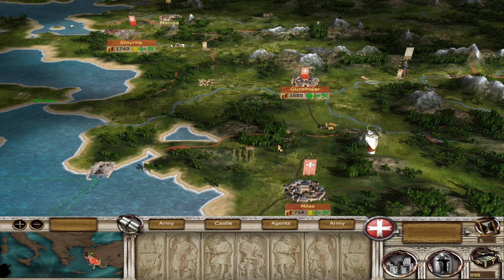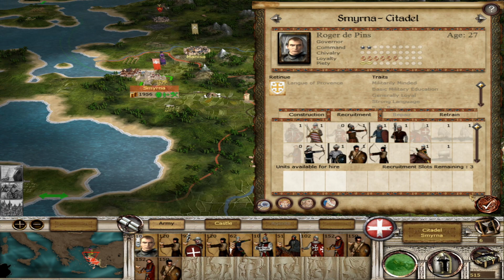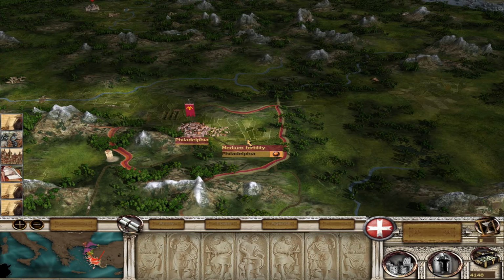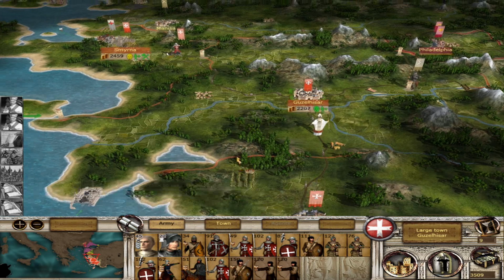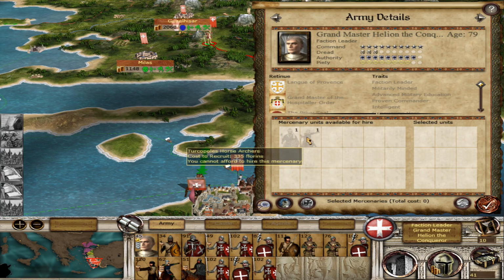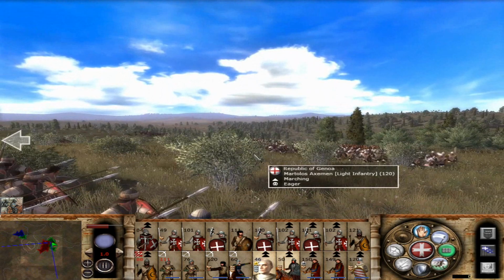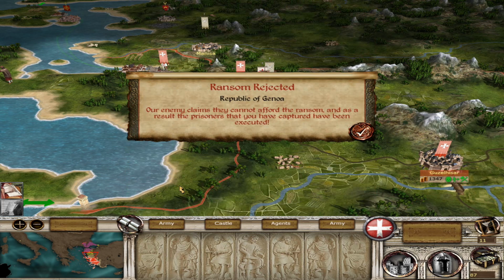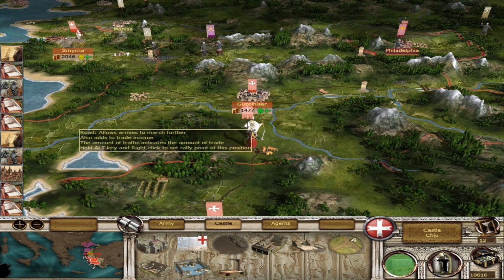Tsardoms: Total War Mod - Knights of St John - Episode 2, Risks of the Trade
A new installment of my Medieval 2 Total War; Tsardoms: Total War v1.4 Mod let's play, where I play as the Knights of St John. The Grand Order is preparing for war and we must drive back the infidels! It's crusading time boys! Deus Vult!

Mod Description:
Tsardoms: Total War is a M2TW and Kingdoms modification that focuses on the Balkans, Near East, Eastern and Central Europe, Italy and Switzerland, starting from rise of the Serbian Tsar Stefan Uroš IV Dušan in 1345 and concluding in 1530. Tsardoms allow you to take control of over 25 factions all complete with brand new artistically crafted warriors ready to do your command! The aim is to provide the player with the best possible accuracy, in all sectors of the game, and to stretch the limitations of the M2TW engine, through scripting and AI enhancement, for a gameplay never seen before.